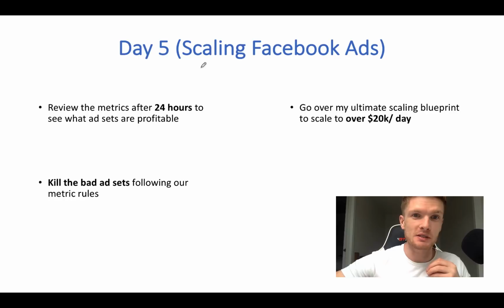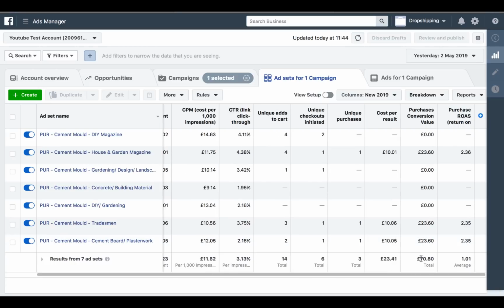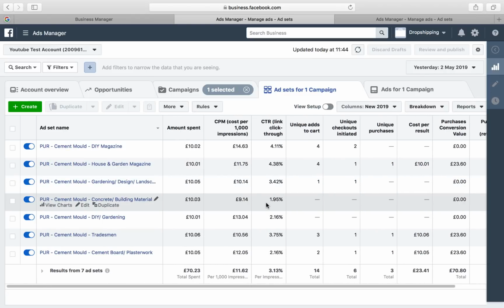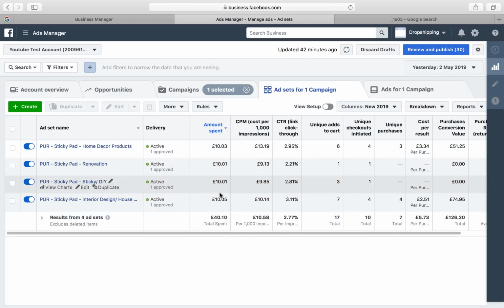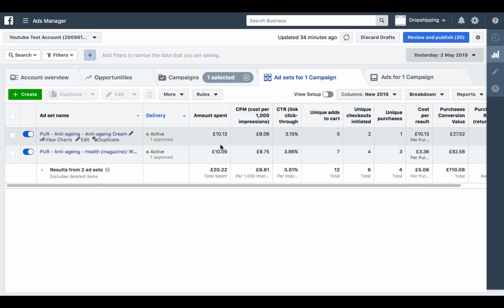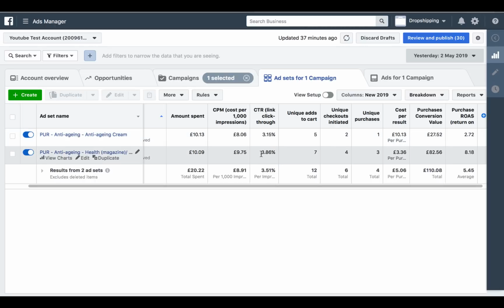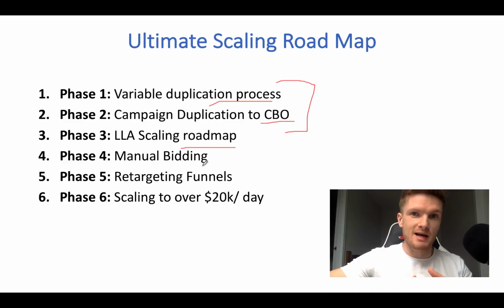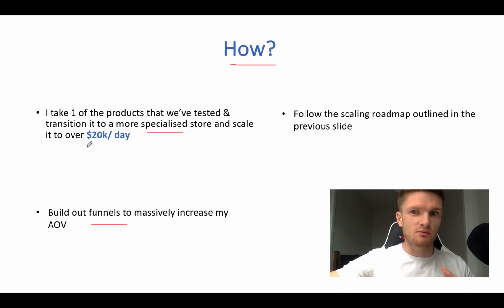(Day 5) SCALING To $20,000 With Facebook Ads | Shopify Dropshipping 2019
Hey everyone,

Remember to focus on the metrics when analysing your Facebook ads. CTR, ATC's, IC's & PUR's are the most important!

Kill the bad ones and duplicate and scale the good ones!

Thanks